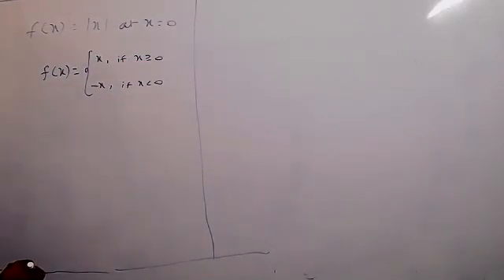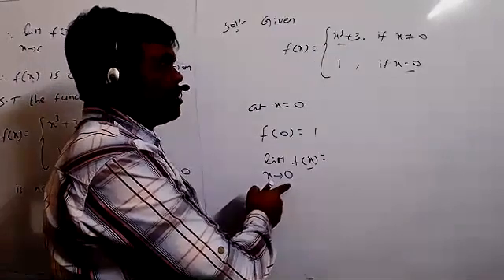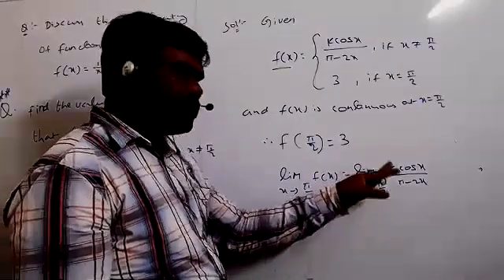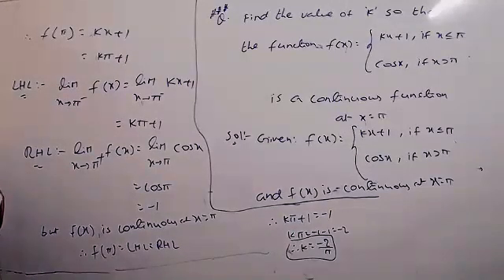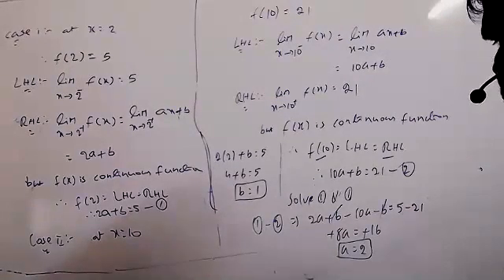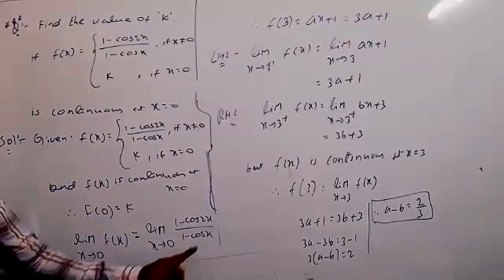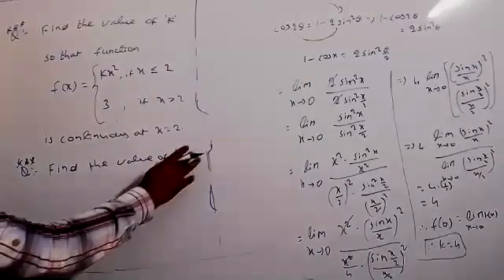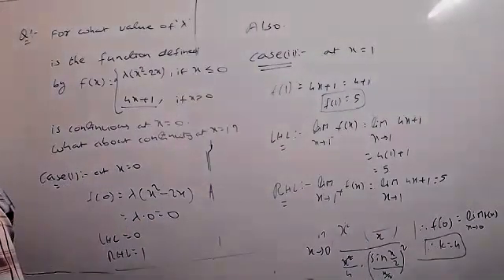12TH - MATHS - CONTINUITY (4.JUNE )